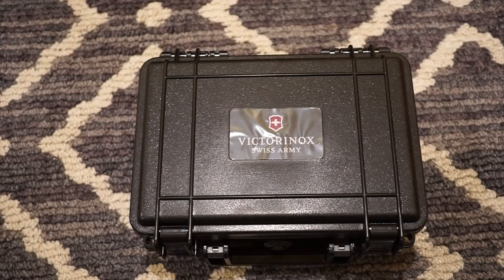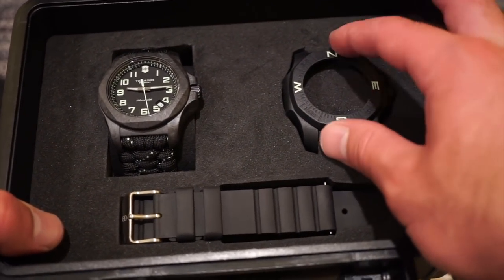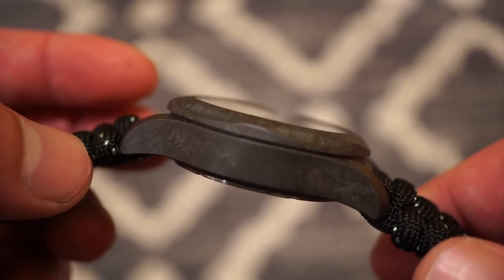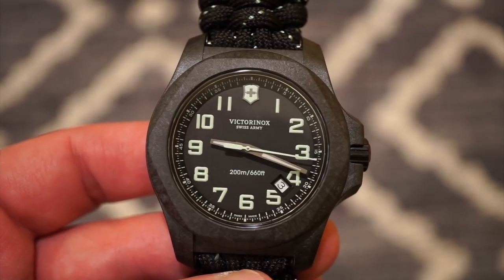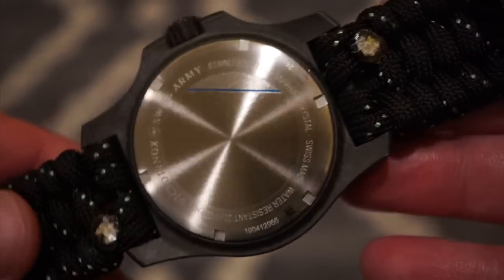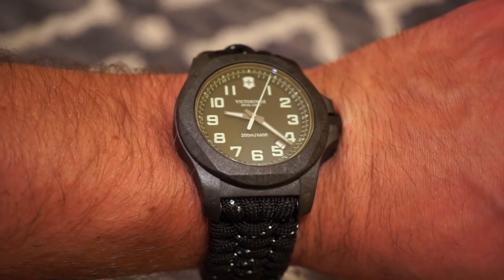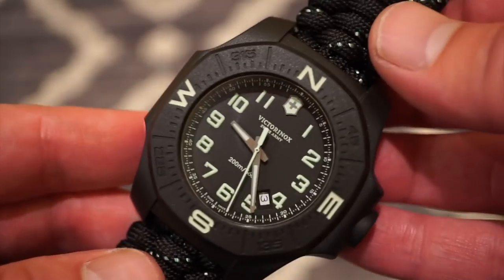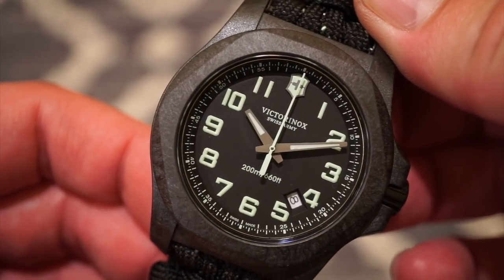Victorinox INOX Carbon Fiber Watch Review - The Toughest Watch So far!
You can always save 20% on Spinnaker Watches using code ERIKHANDLER20  at Checkout!

Top 5 Aliexpress Watches I recommend to my Viewers ( AMAZING VALUE )

Military Style Field Watch

Vintage Style Balcony Chronograph

Bronze 6105 Diver

Vintage Style Diver

Addies 369 Dial

5 Affordable Watches I Reccommend to all my viewers

Seiko SKX007

Seiko Sarb033

Tissot Visodate